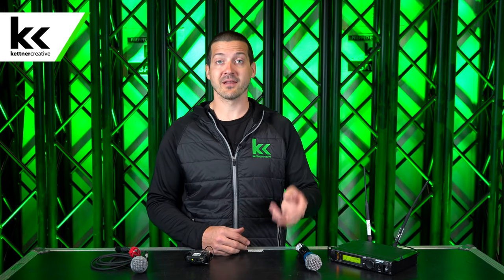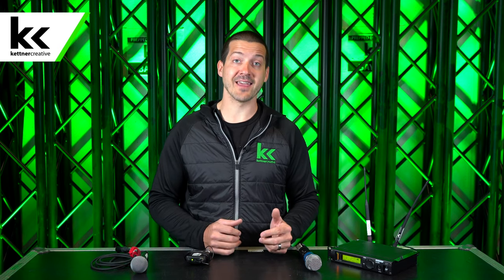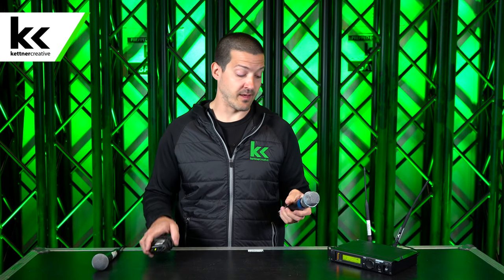How Do Wireless Microphones Work?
In this video we discuss some of the technologies and equipment involved in making a wireless microphone work for your event!

CHAPTERS:
0:00 Introduction
0:27 Radio Signal
0:54 Radio Transmitters
1:21 Radio Receiver / Frequencies
2:04 2 Types of Radio Transmissions
2:50 Summary
3:09 Final Thoughts